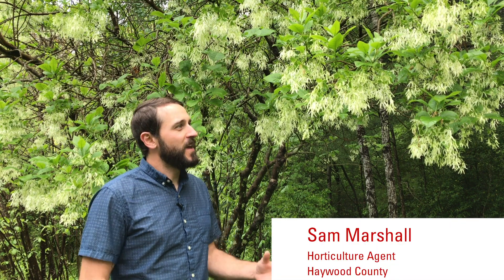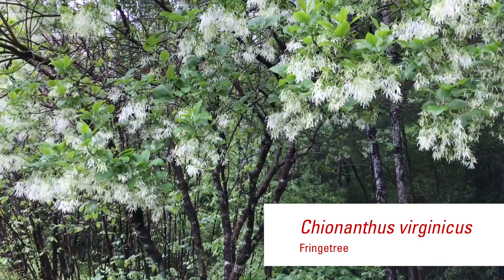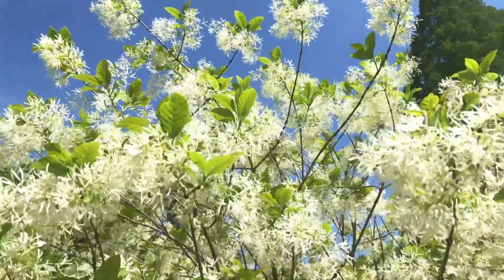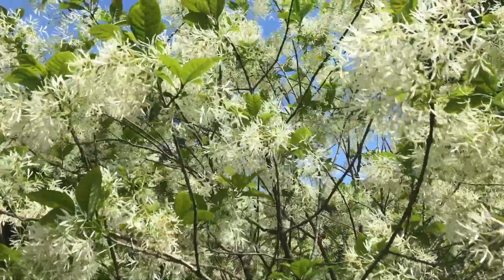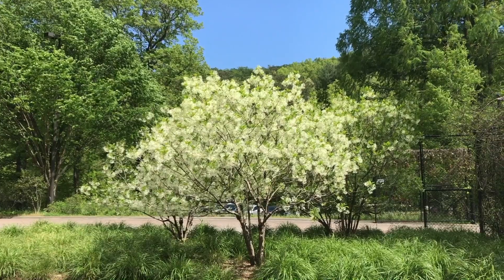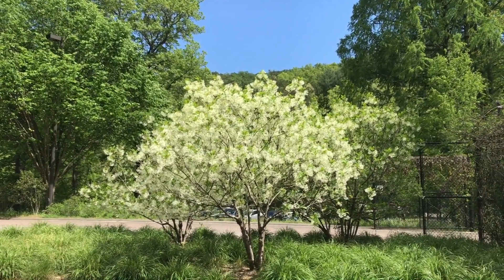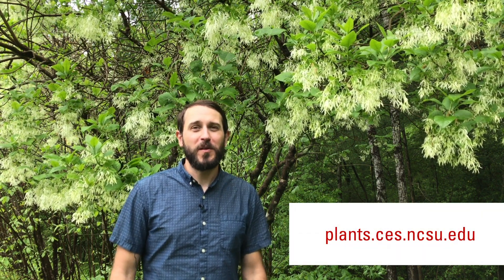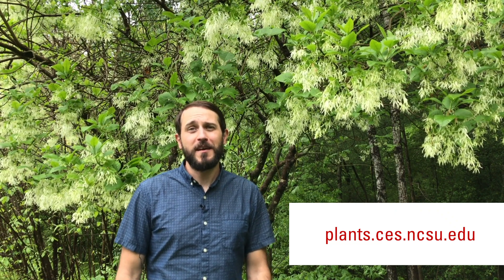Fringetree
The NC State Extension Gardener Plant Toolbox is an innovative tool for gardeners. Thousands of plant profiles are easily searchable by desirable characteristics and the profiles contain text descriptions, photographs, and sometimes short videos. Users are encouraged to consider year-round functionality and potential disease and insect problems as part of their selection process. Native alternatives are given for plants that are problems in the landscape. The primary goal of the plant database is to help consumers select plants that will bring them joy, provide a valuable function in their landscape, and thrive where planted.

Explore the NC State Extension Gardener Toolbox at plants.ces.ncsu.edu